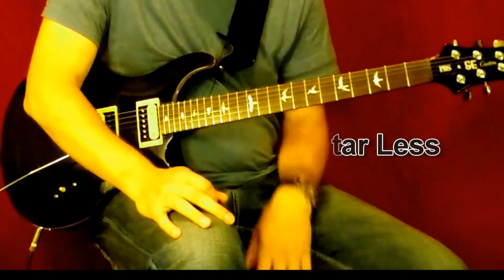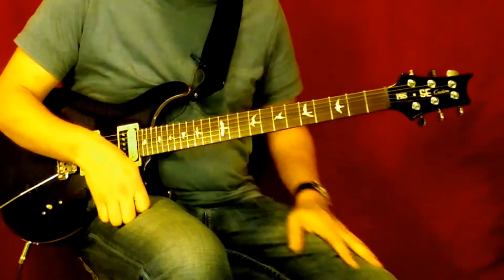Rich Bischoff Youtube Channel